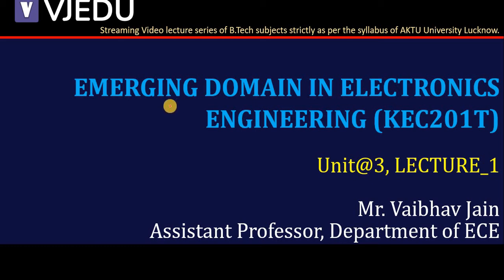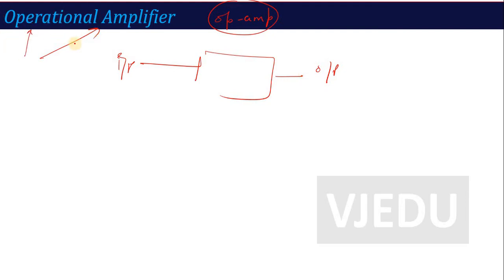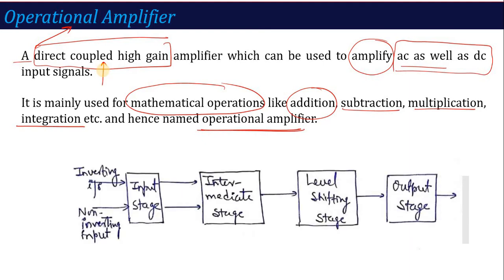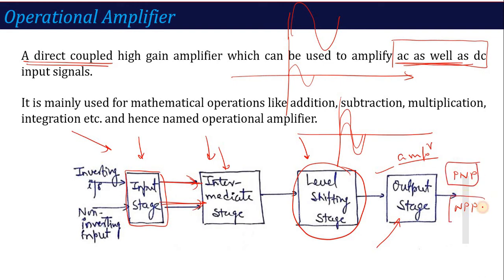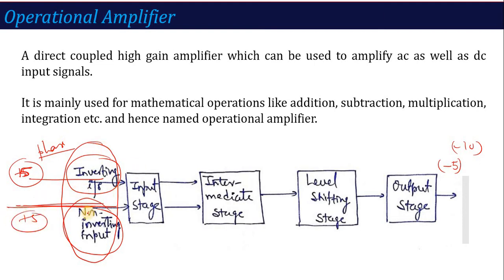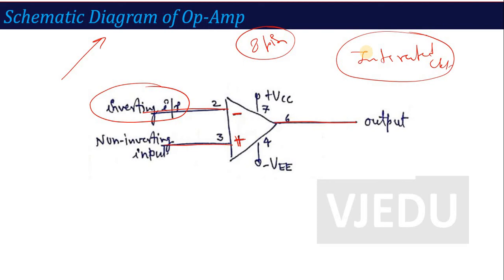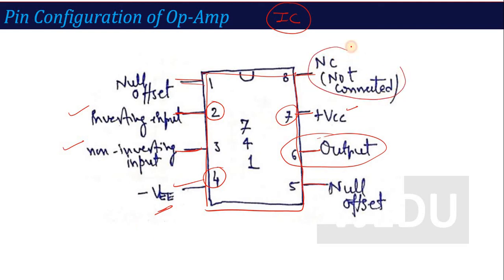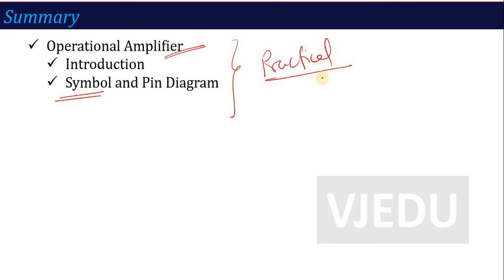U3_L1_Operational Amplifier (Introduction) | Electronics Engineering (KEC201T)| Hindi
In this video you will learn about the block diagram, symbol and pin configuration of Operational Amplifier.